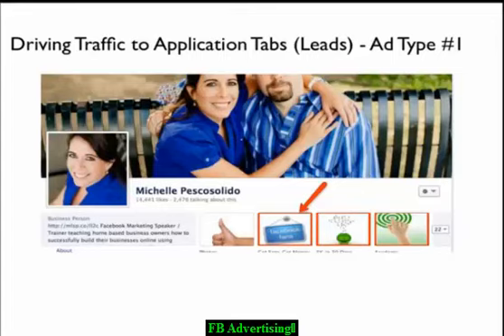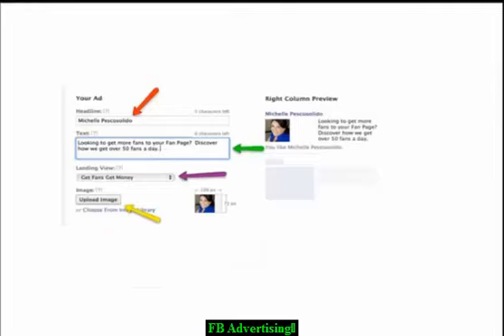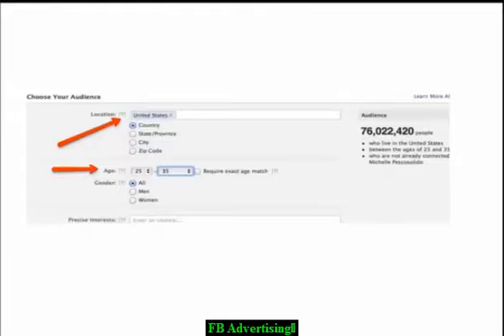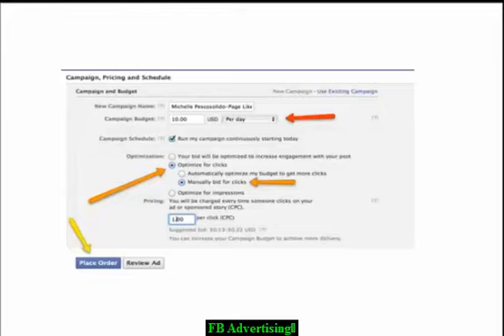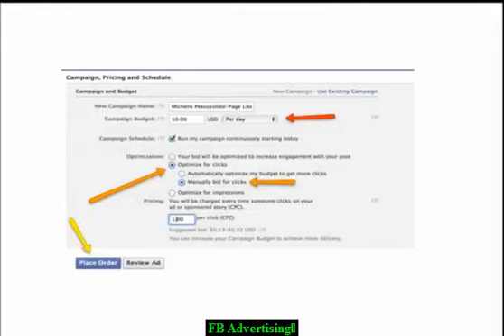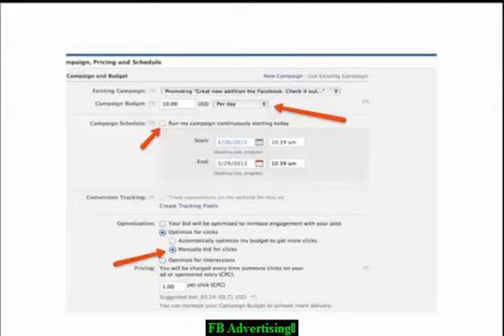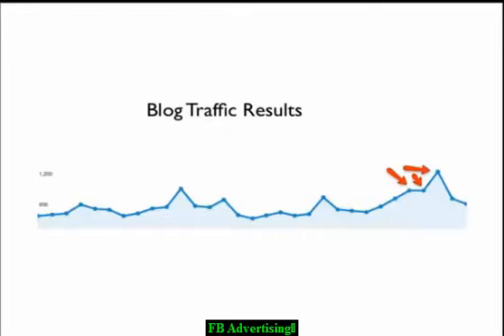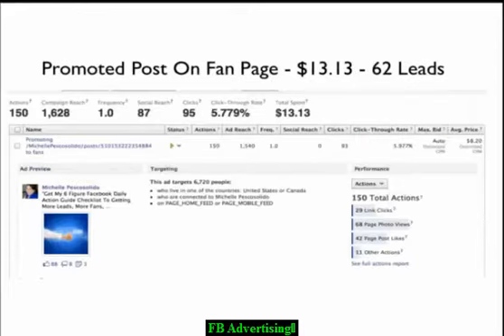Michelle P. Advertising on Facebook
Check out How Queen of Facebook earns over 5 figures a month from her fan page, and learn how you can do the same!